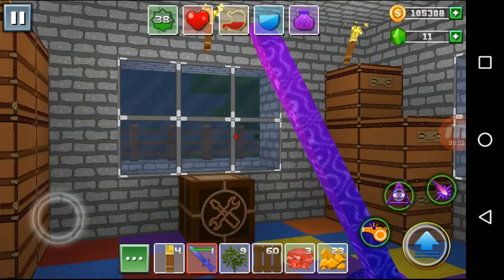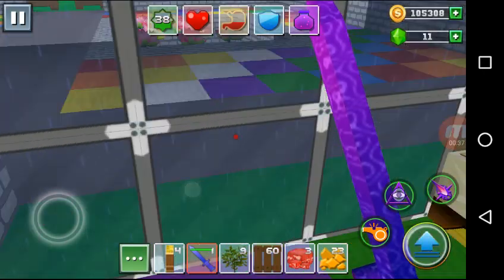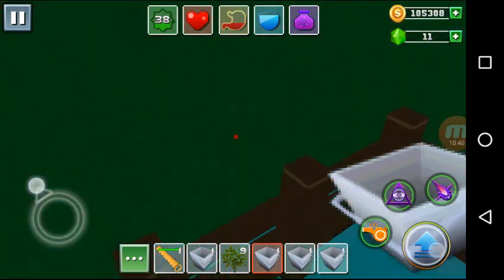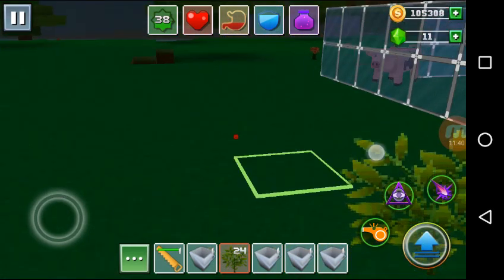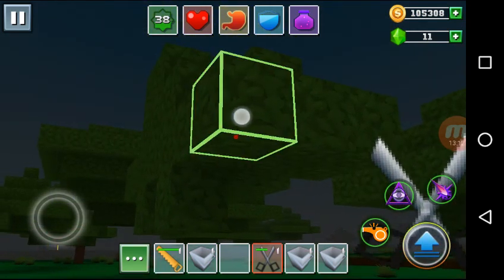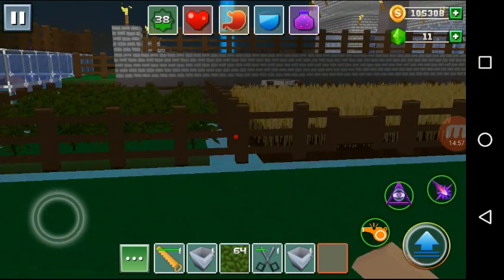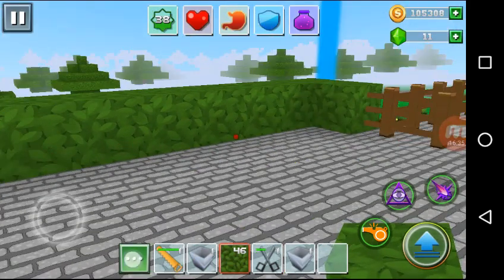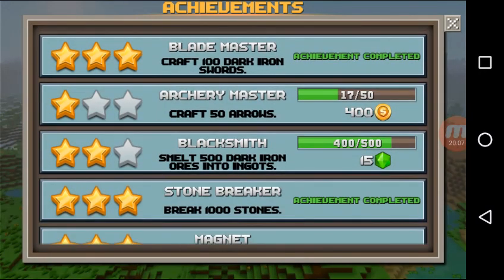Exploration Craft 'CanadaDroid' Android Gameplay #61 | How To Make A Beautiful Home Part 13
How To Make A Beautiful Home Part 13 | In This Video We are gonna learn how to Sow cranberry bushes and do watering for the same to get cranberry (enough to allay your hunger). Also We we will learn how to grow trees with sapling nearby home to get wood easily which is the most basic need for Survival. Further, we are gonna decorate the home with tree leaves .. Click Here To Become A Gamer!